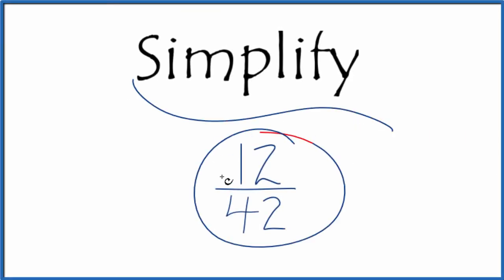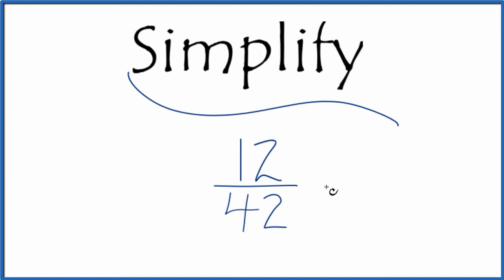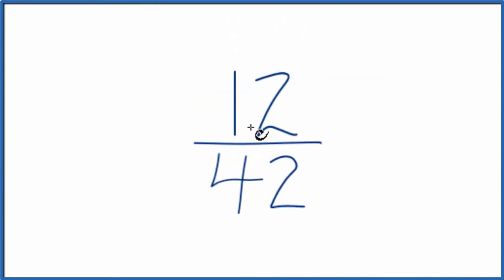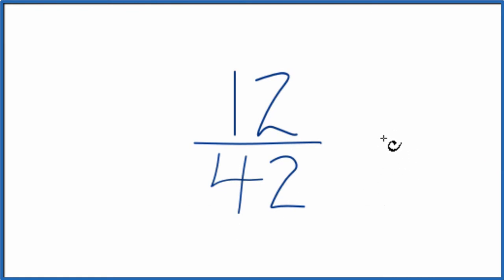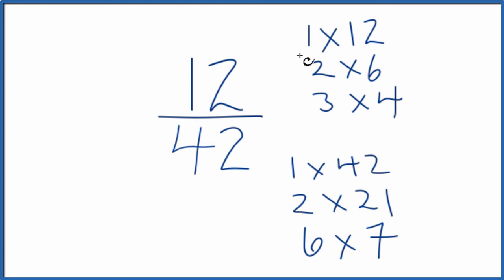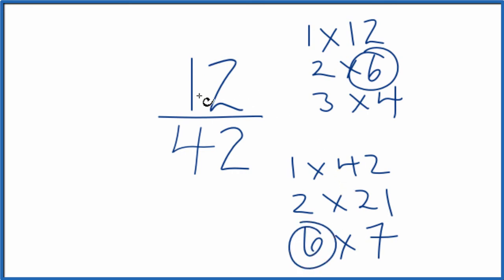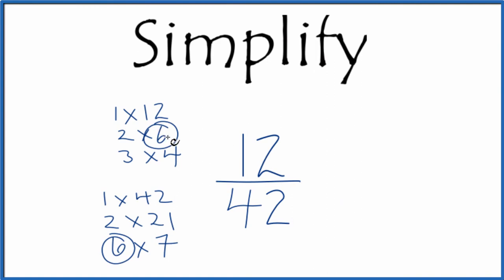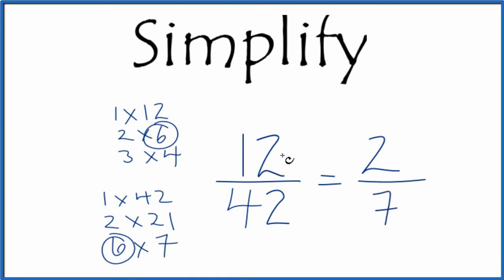How to Simplify the Fraction 12/42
simplify 12/42 , what is 12/42 simplified, reduce 12/42 to simplest form, how to simplify 12/42 , 12/42simplified, common denominator for 12/42, multiples of 12/42 , shorten 12/42 ,